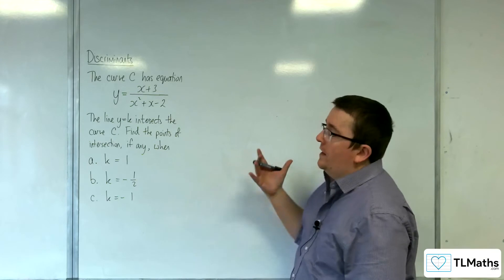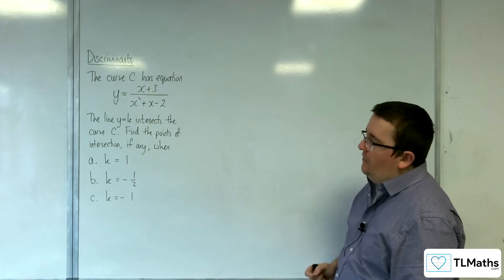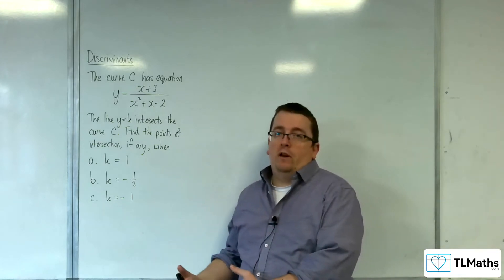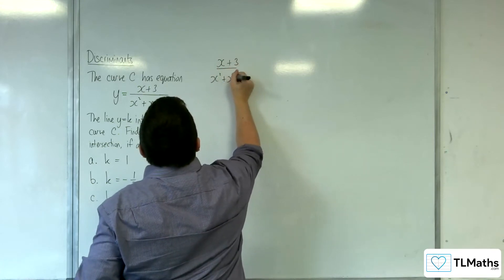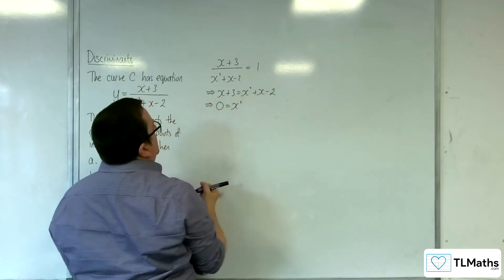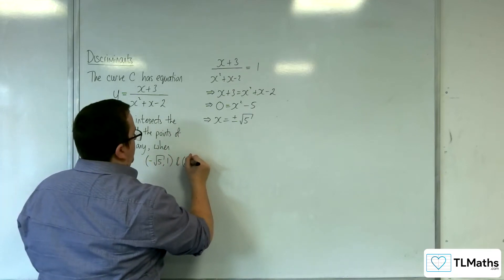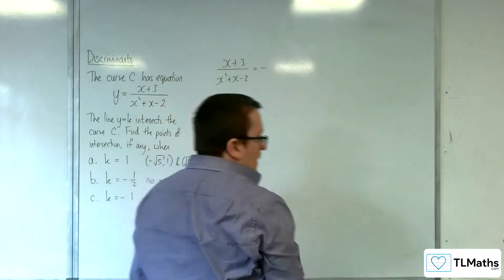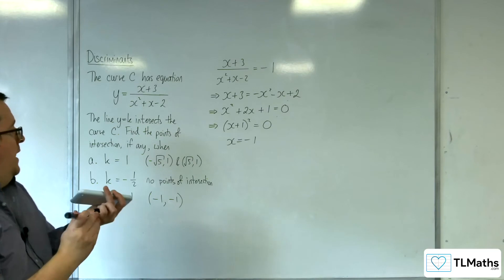AQA A-Level Further Maths D14-01 Discriminants: Finding the Range of a Rational Function